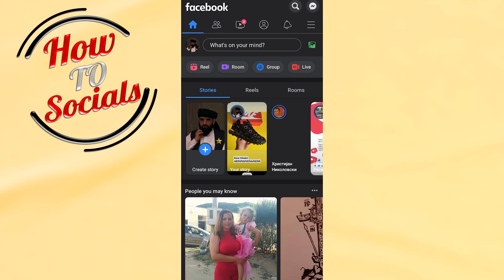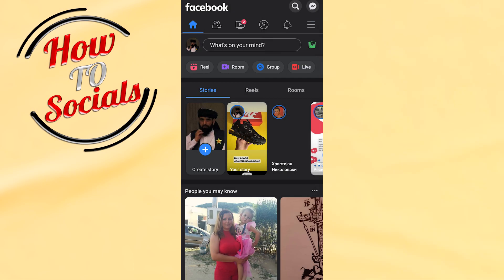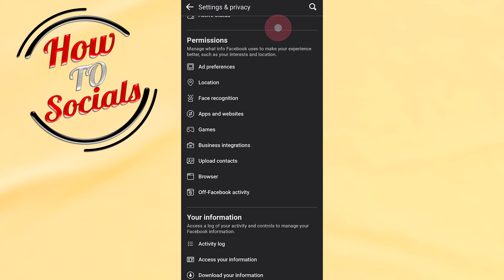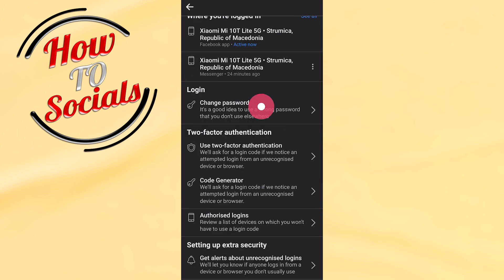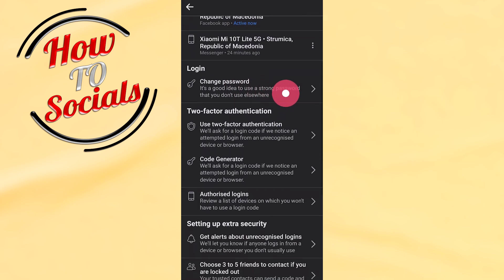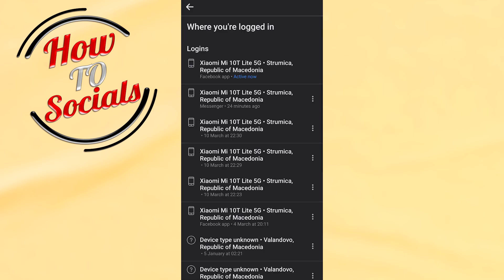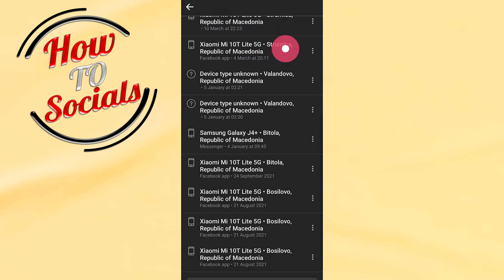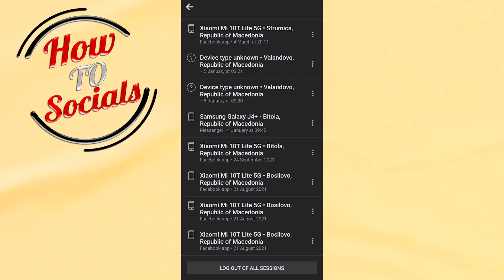How to Logout Facebook on Other Devices 2023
This video will show you how to logout facebook on other devices 2023.